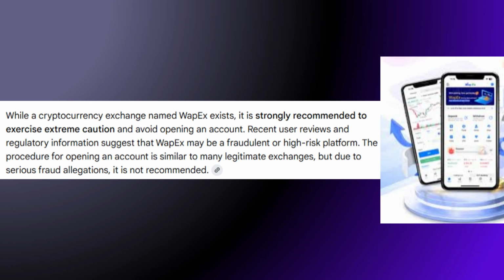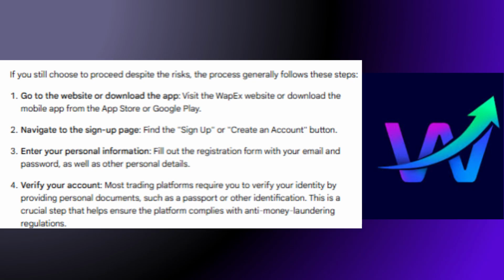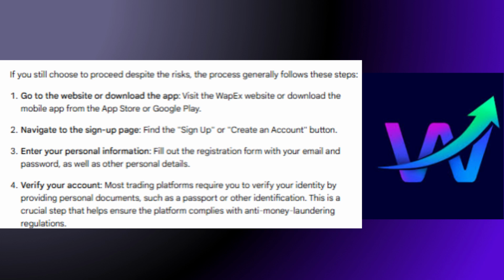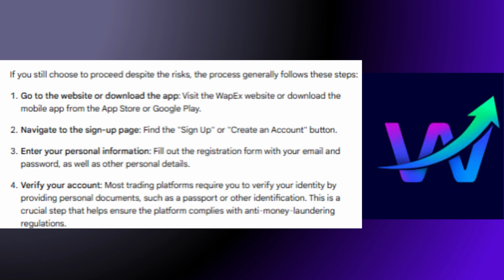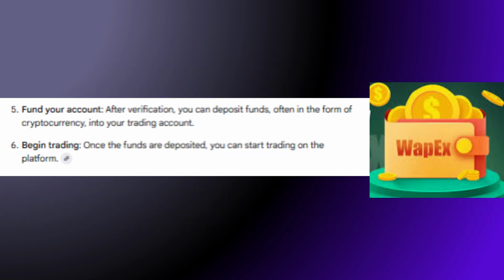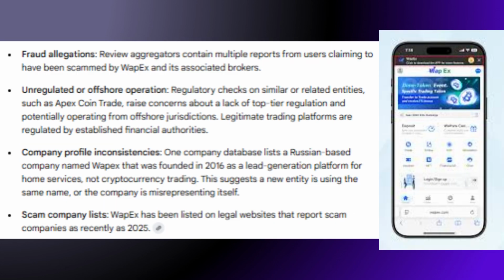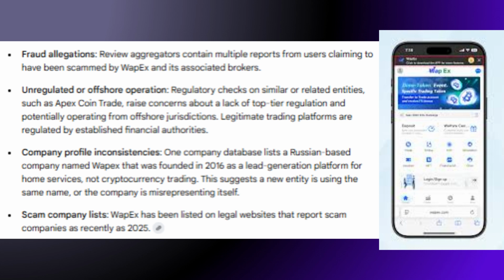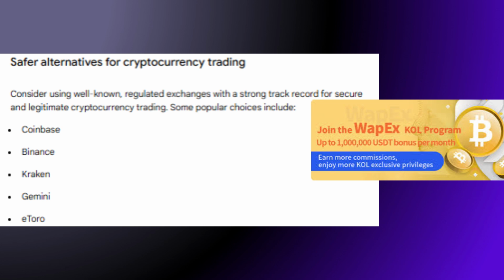How To Open WapEx Trading Account (Step By Step)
📱 In this video, I’ll walk you through How To Open WapEx Trading Account step by step.

Timestamps
0:00 Intro
0:07 Tutorial